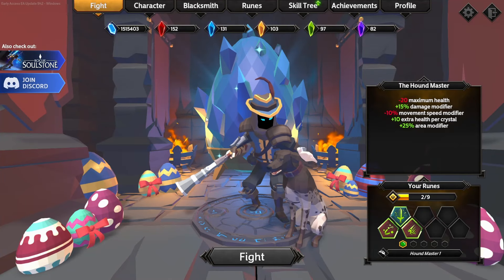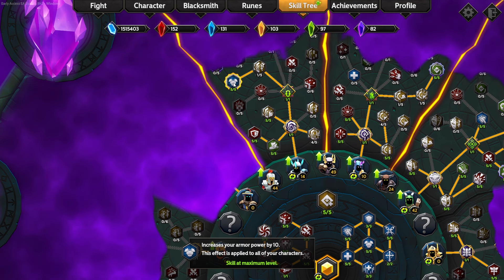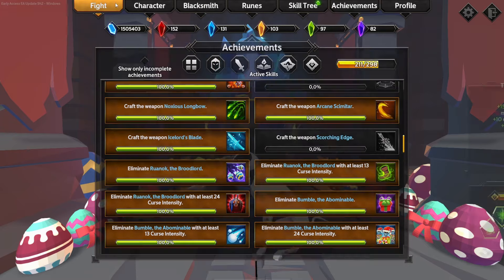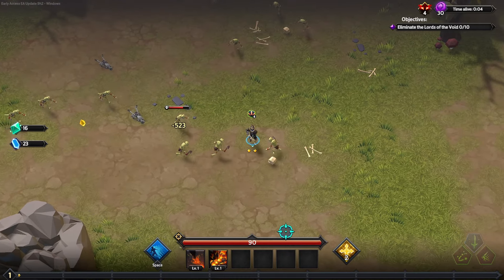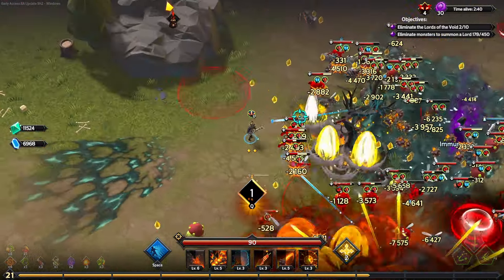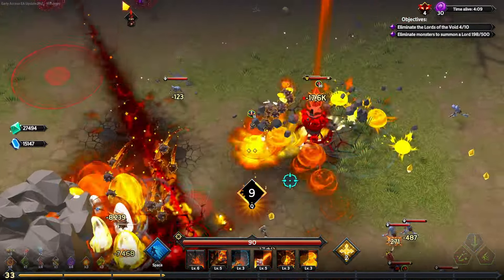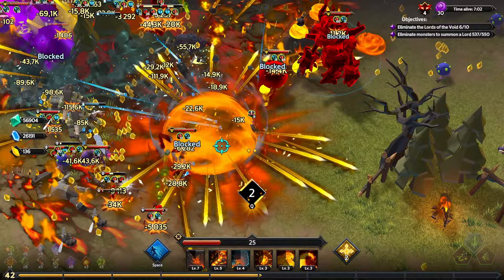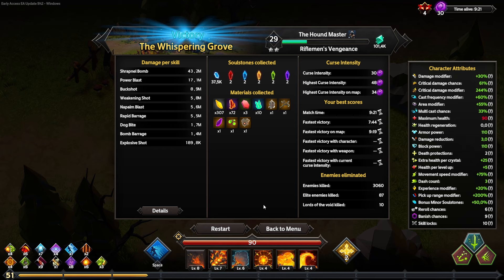A Beginner's Build/Guide to Beat Curse VI ft: The Hound Master | Soulstone Survivors